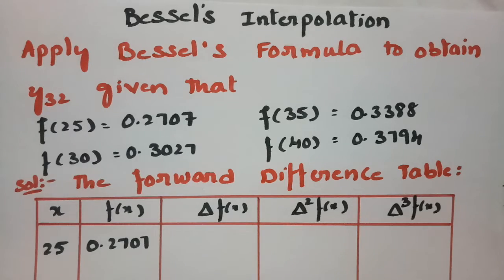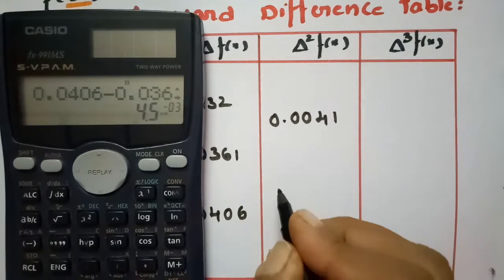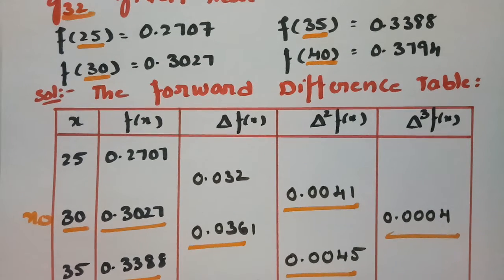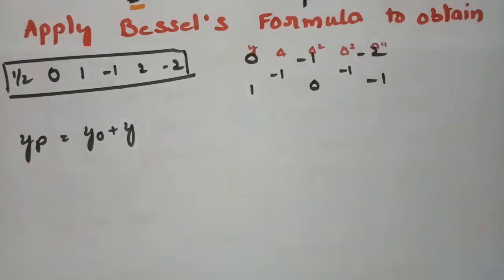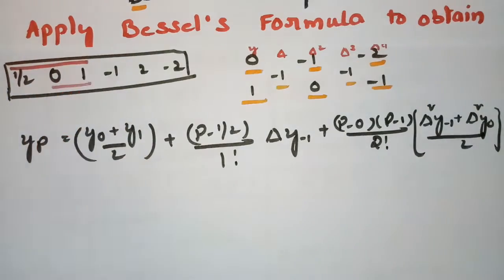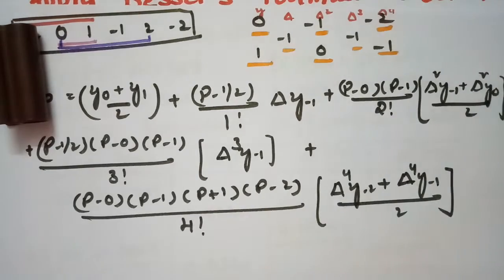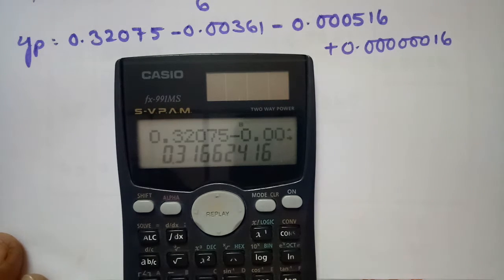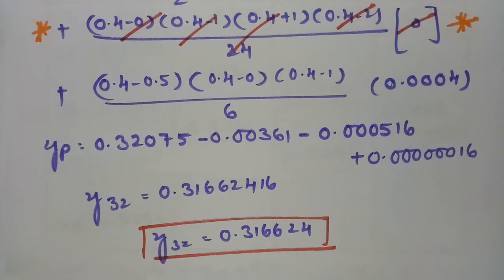Bessel's Formula-Problem with easy trick to remember the formula-Interpolation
For all B.tech,Degree students- Bessel's Interpolation formula-With easy trick to remember- Interpolation.